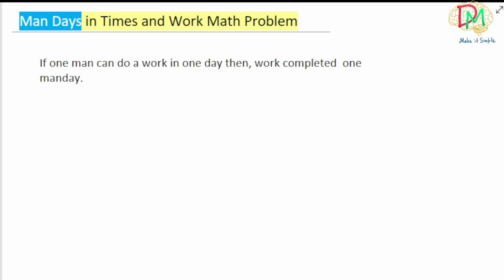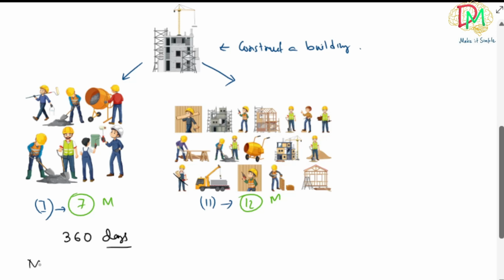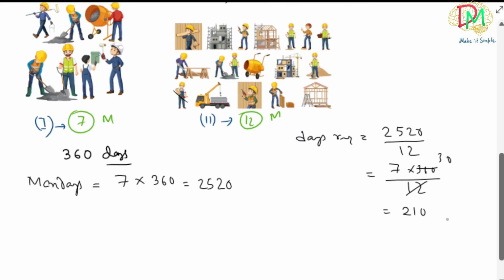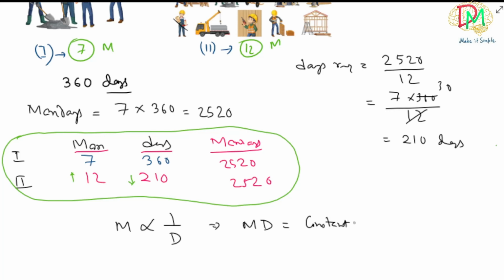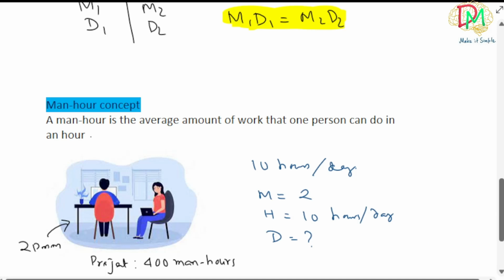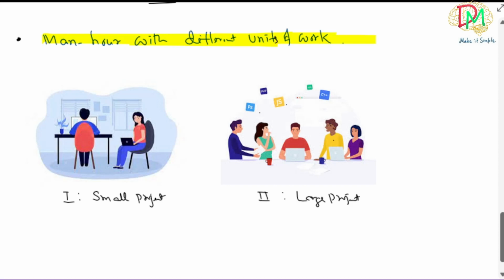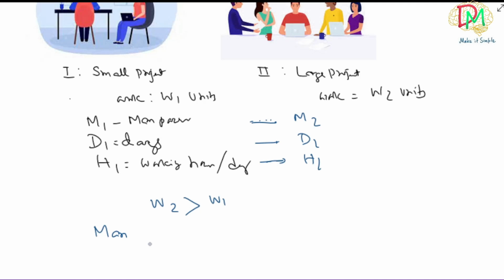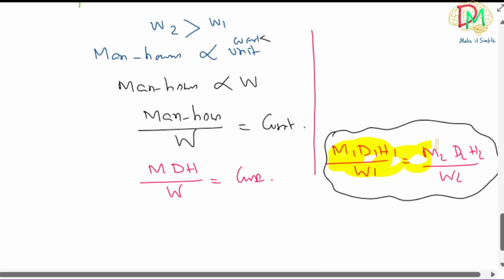Man-days Man-hour Math problem in times and work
Man-Days and Man-Hour Math Problem formula and Short Trick